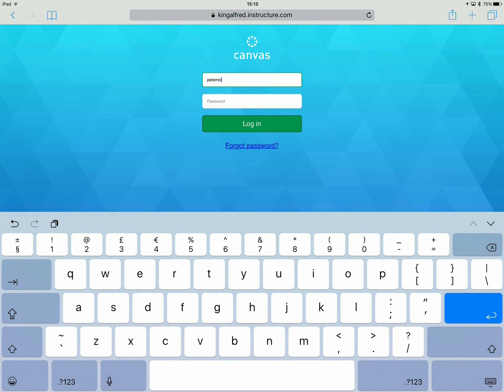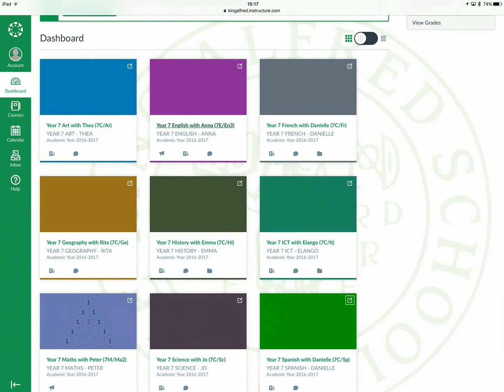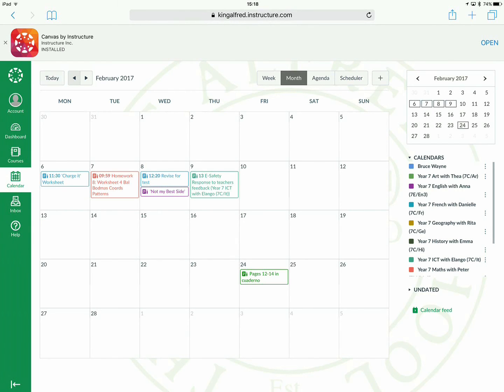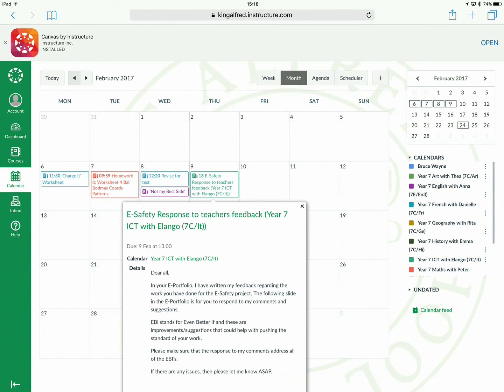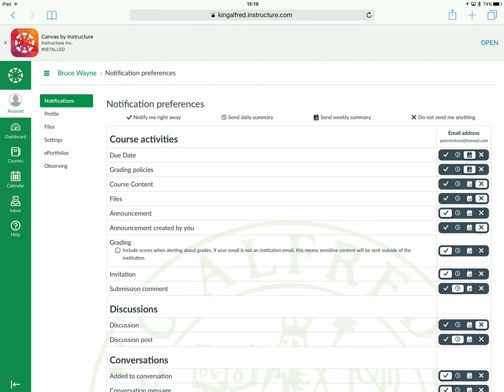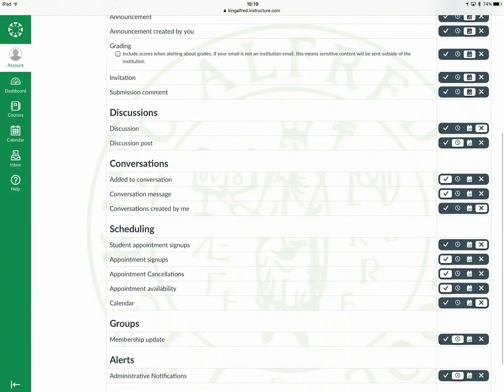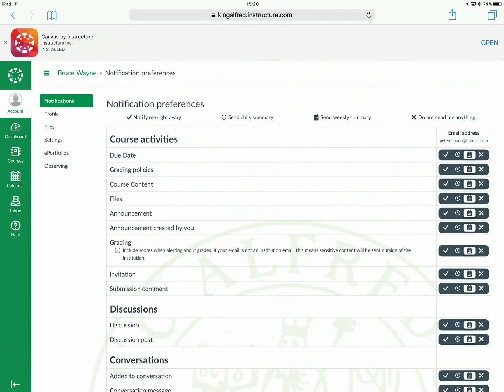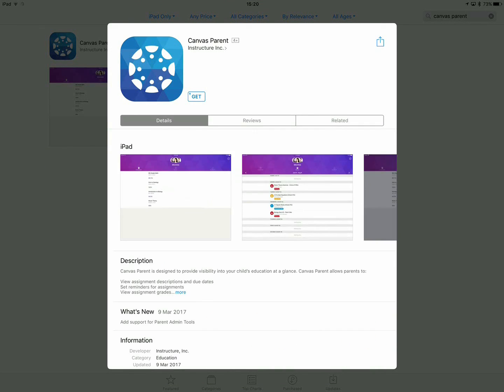Canvas guide: Parents - seeing your child's homework (website)